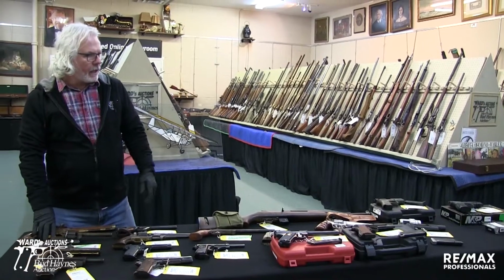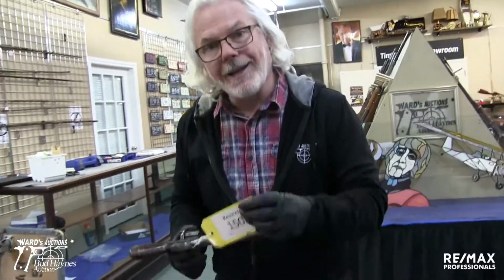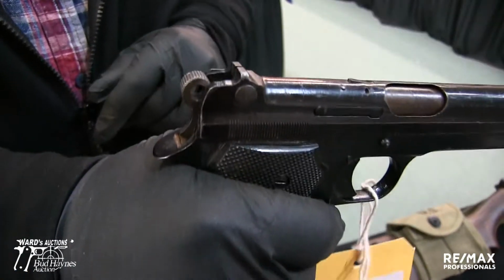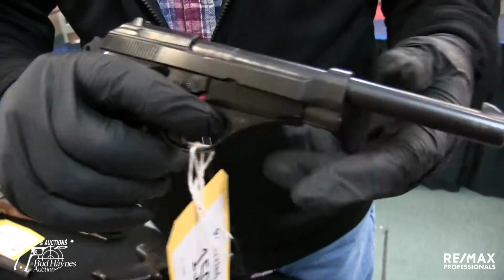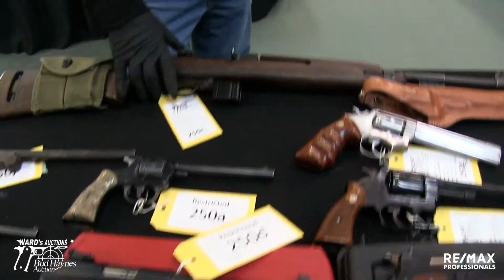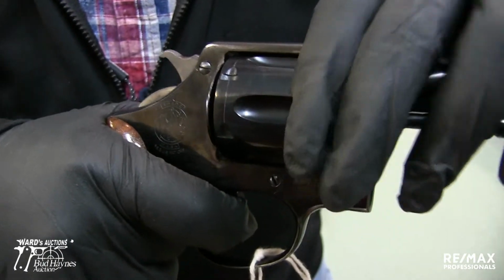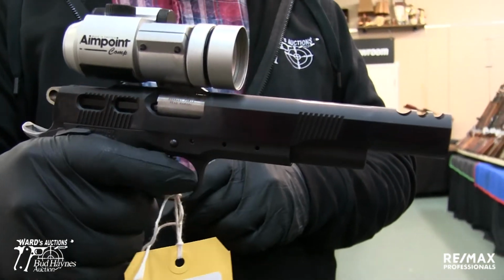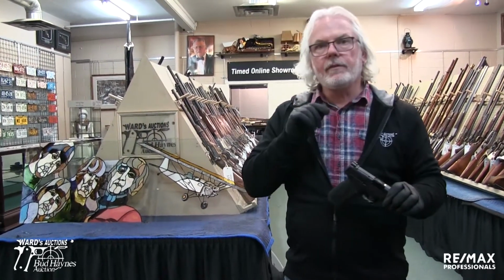Ward's & Bud Haynes Firearms Auction December 12th, 2020 Restricted lot preview groups 150 & 250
Brad ward shows a more detailed look at the Restricted lot groupings of 150 & 250

Firearms Auction
December 12th, 2020
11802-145th Street NW, Edmonton Alberta